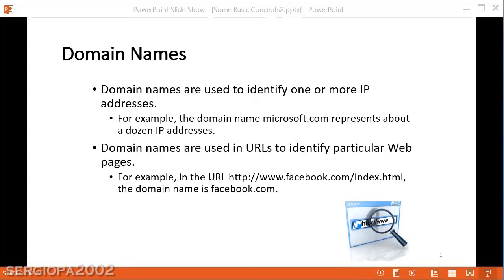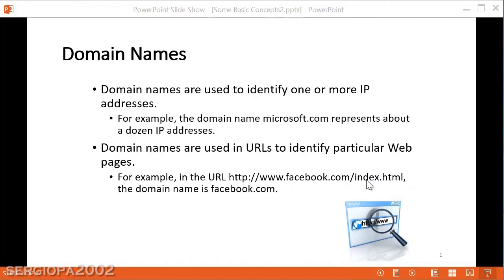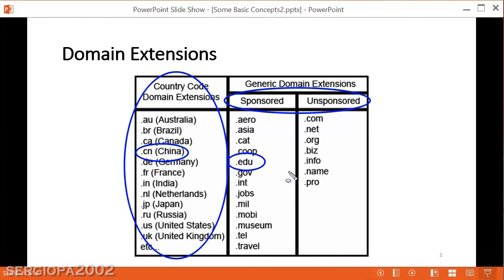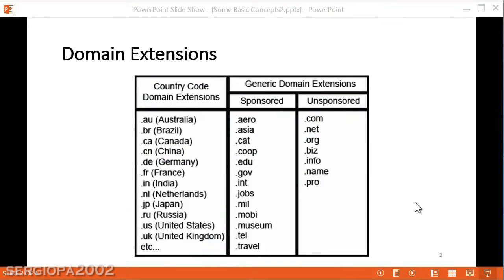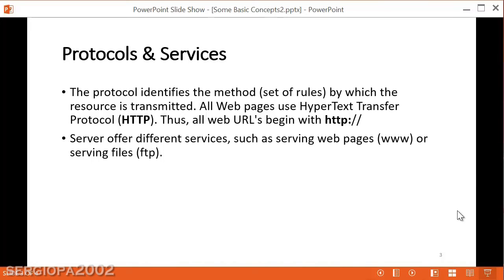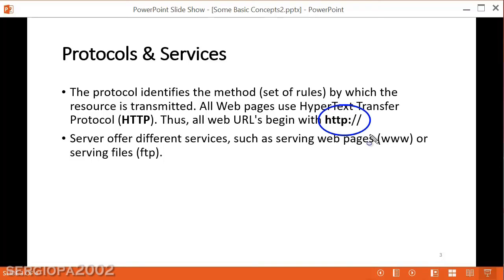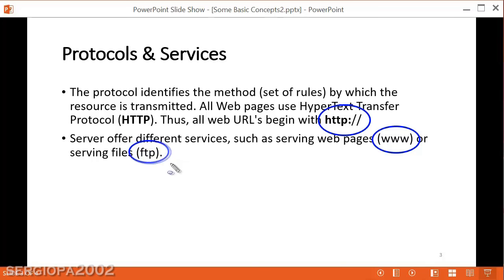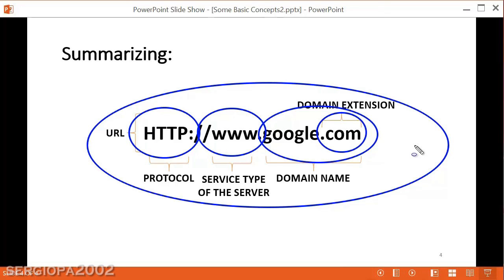Introduction to Computer Networks - Parts of an URL, Domain, Extensions, Protocols, and Services.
On this video I start talking about the basic concepts of computer networks as taught at the university. Please let me know if you enjoy this class, and if you would like me to continue into the subject. Thanks